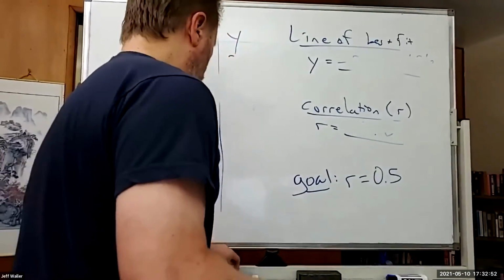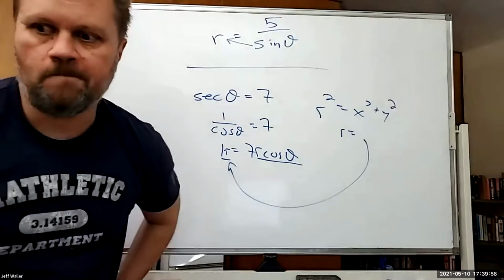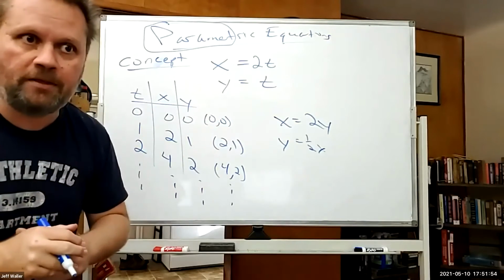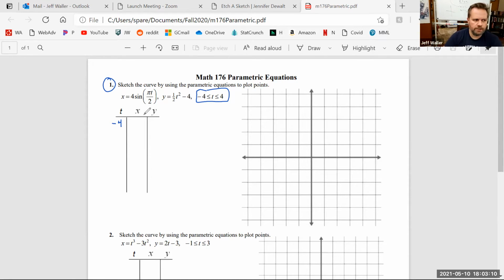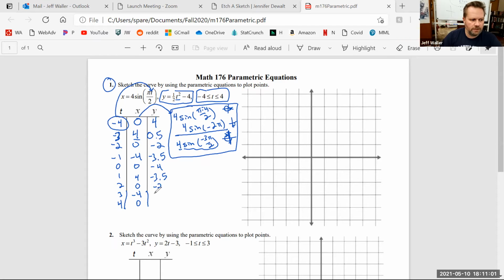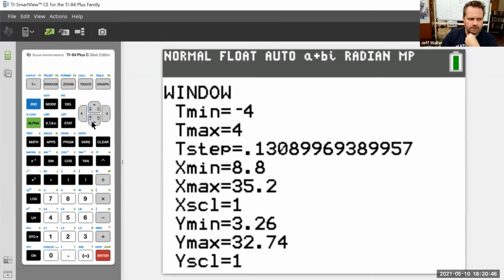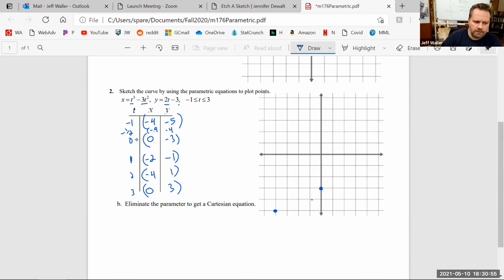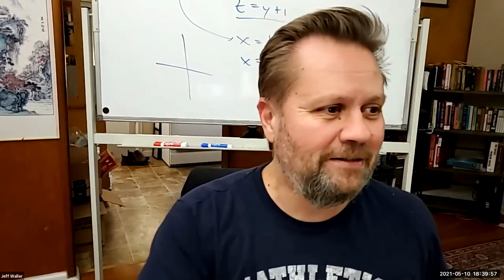Math 176 May 10 Lecture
More on parametric equations and graphing! (10.6, 10.7)